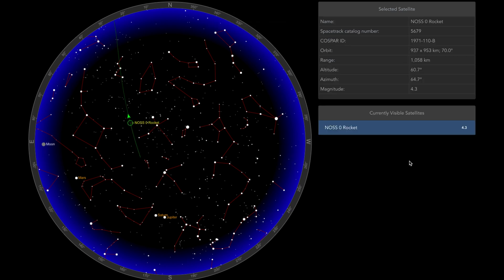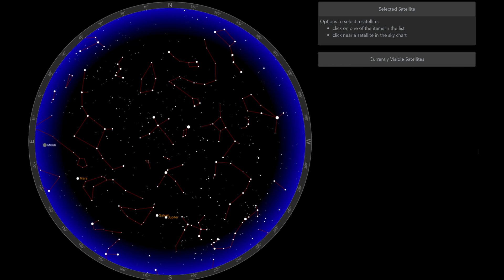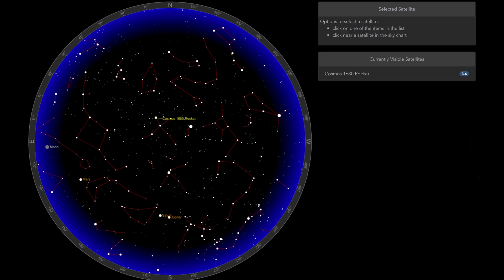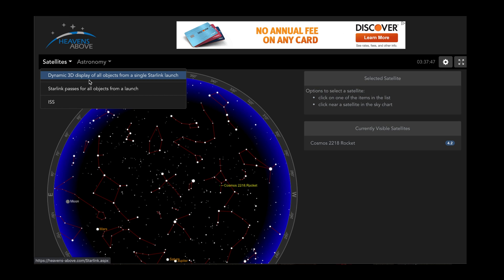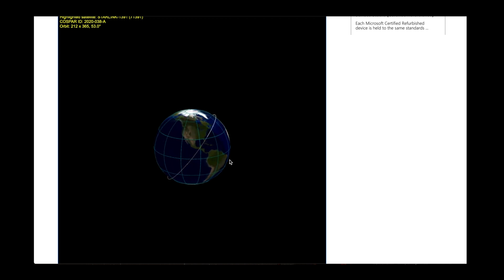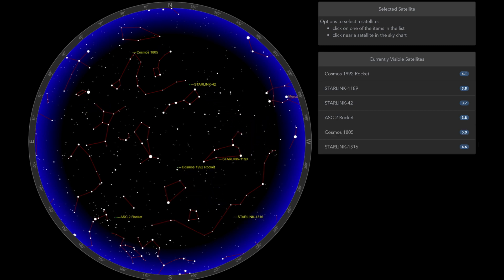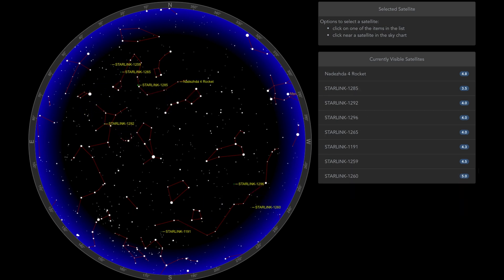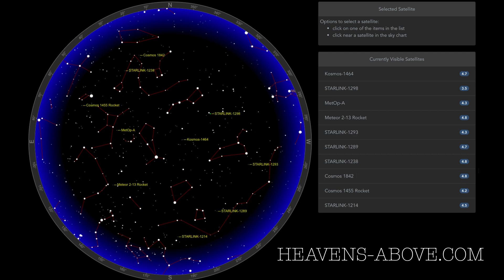Track Satellites for FREE!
Ever wonder what satellites are above you? Now you can track them in real time for free!

‼️Deep Sky Dude’s Music Links‼️